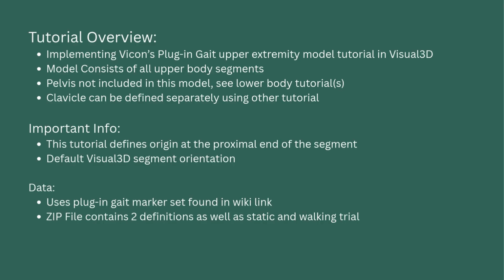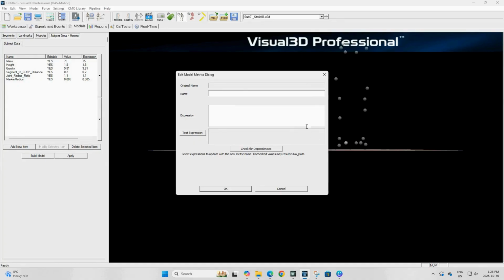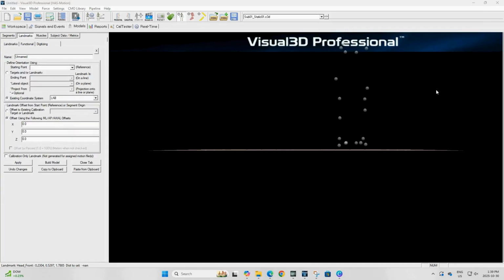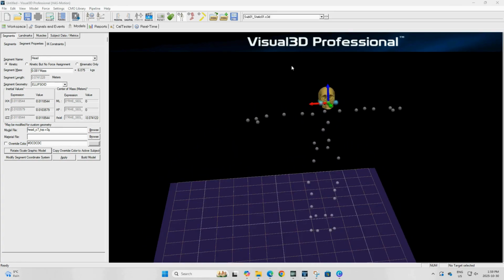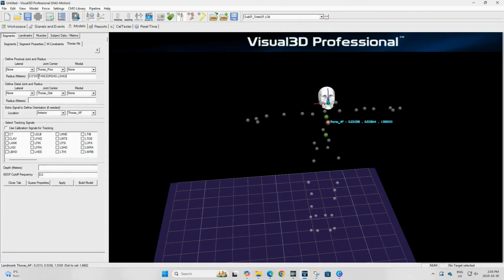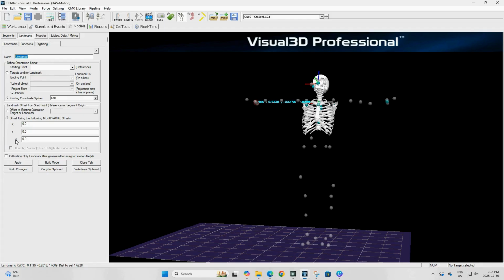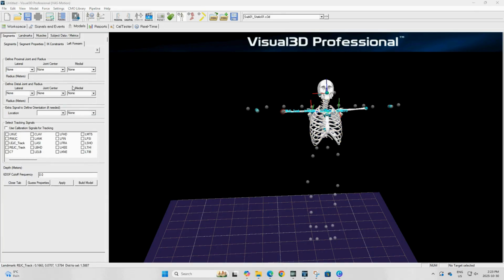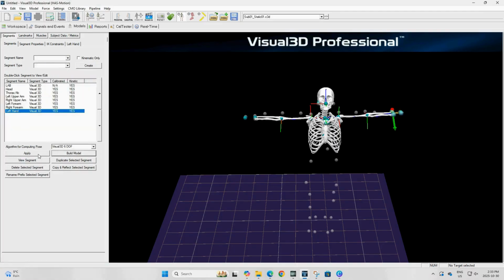Visual3D Tutorial: Plug-In Gait Upper Body Model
This tutorial describes how to implement the Plug-in Gait Upper Extremity model as implemented in Vicon (via Bodybuilder/PIG) in Visual3D. The Plug-in-Gait upper body model consists of 8 segments including the thorax, head, left/right upper arms, left/right forearms, and left/right hands.

The corresponding wiki page for this video can be accessed

0:00 - Introduction + Tutorial Overview
1:37 - Subject Metrics
4:31 - Landmark and Segment Definitions
7:50 - Head Segment Definition
10:10 - Thorax Segment Definition
14:02 - Arm Segment Definitions
17:12 - Hand Segment Definitions